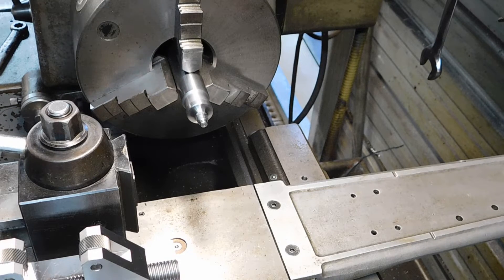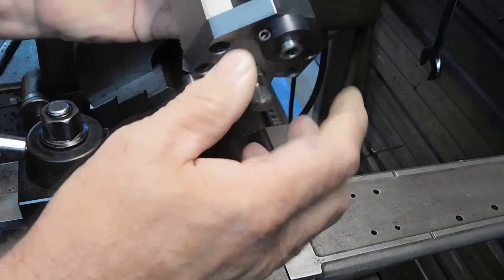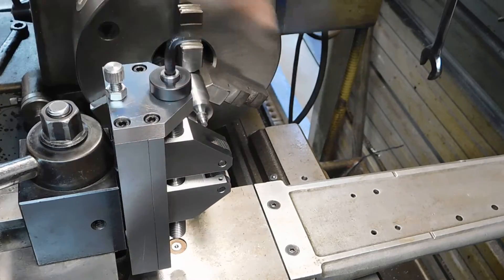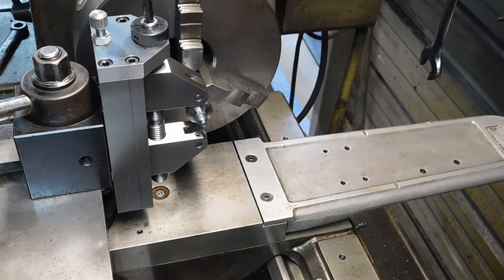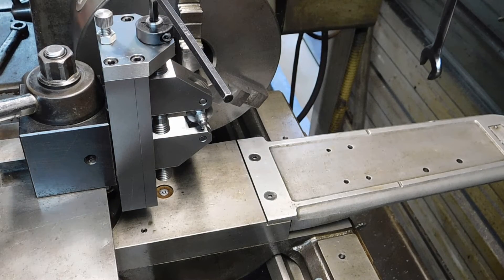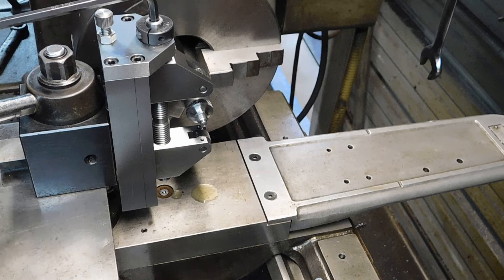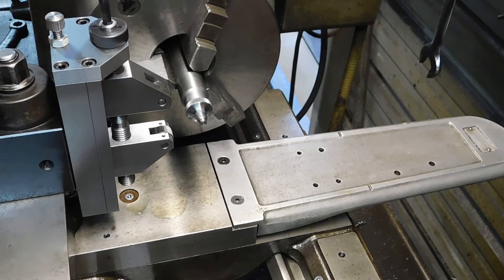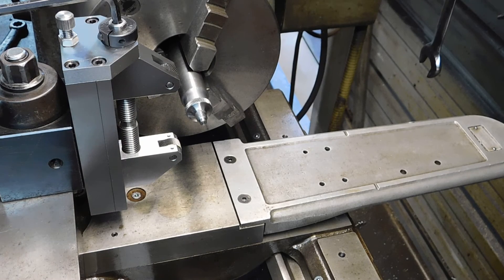Knurling Tool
This knurling tool is designed to take the load off your cross feed screw and nut, It's made to fit a BXA tool post with lathes of a 12" swing or larger.